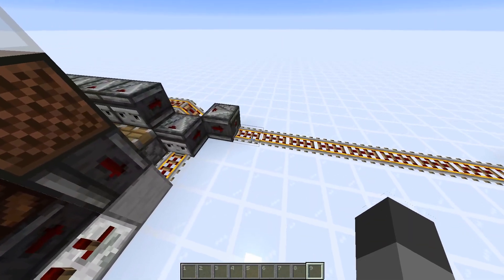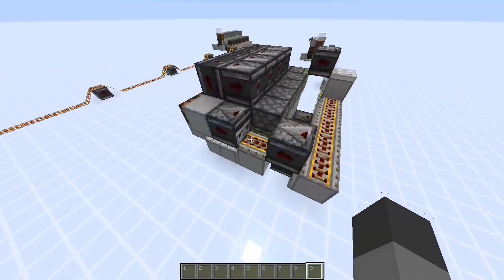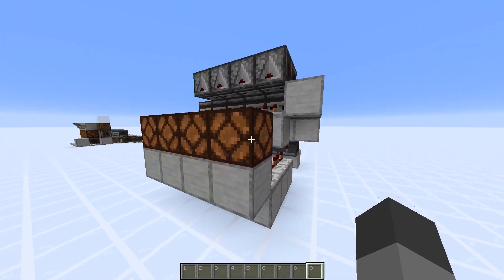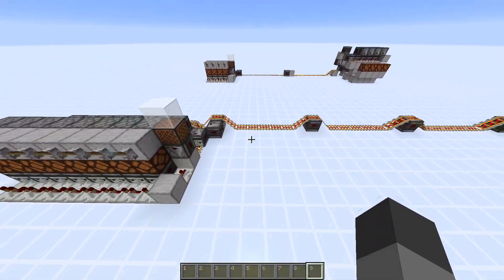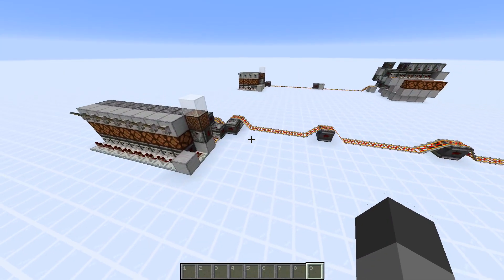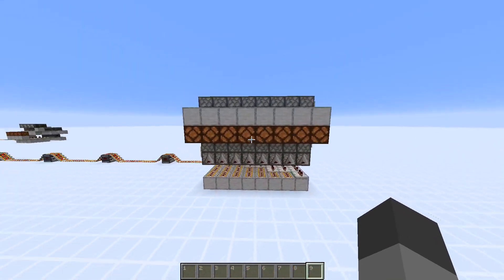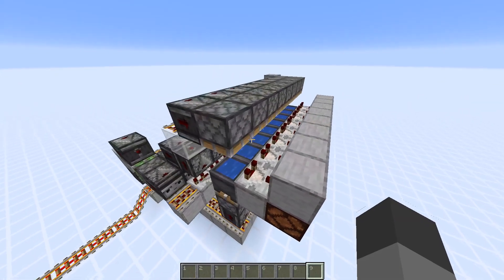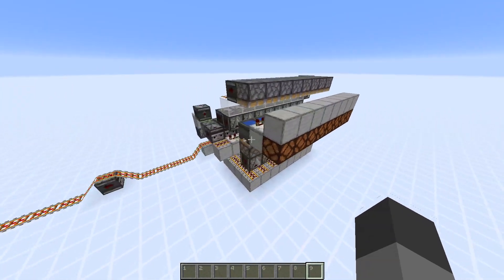Improved serial transcoder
A better serial encoder and decoder, which uses only one transmission wire.